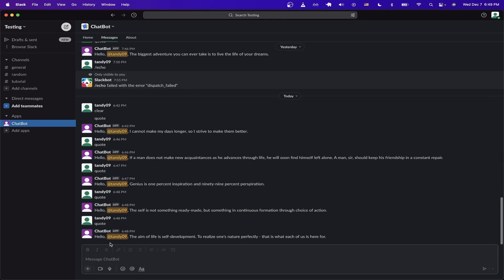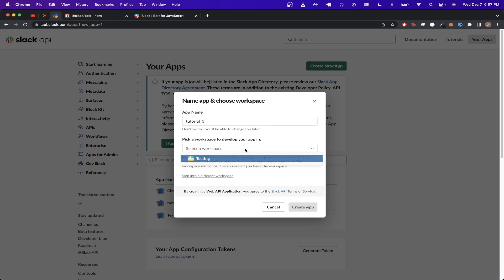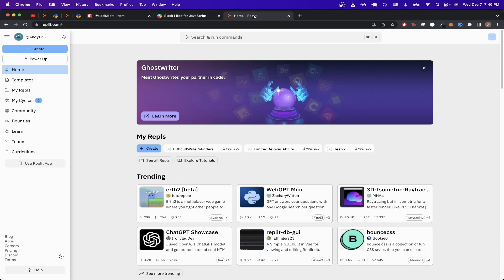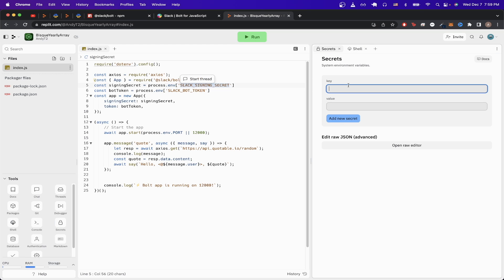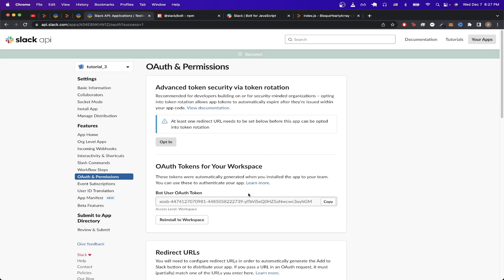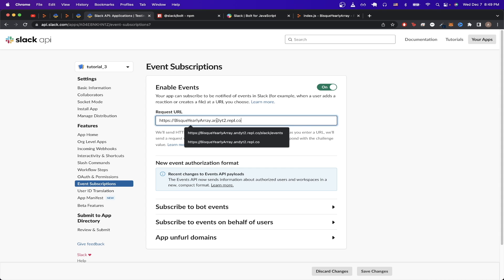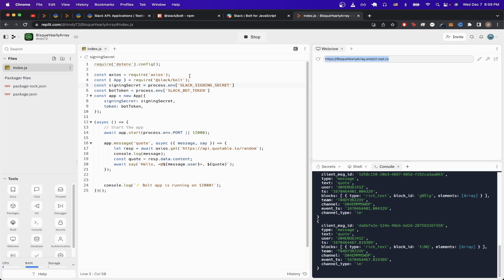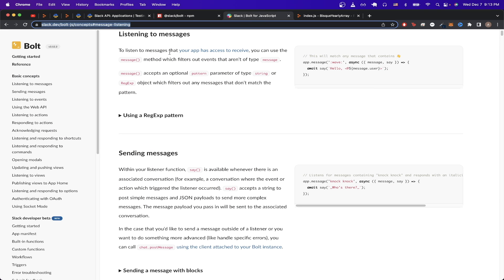Slack Bot Tutorial | JavaScript & Node.js | Bolt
In this slack bot tutorial, I use Node.js, JavaScript, and bolt to create a slack chat bot!

Download the full source code for this tutorial and all of my other side project tutorials for free

Chapters:
0:00 Intro
0:05 Slack Bot Demo
0:21 Configure Slack Bot Settings
1:21 Run Slack Bot Code on ReplIt
1:53 Configure Environment Secrets
2:47 Configure Slack Bot Settings
3:41 Test Slack Bot
3:53 Slack Bot Code Explanation
4:45 Outro